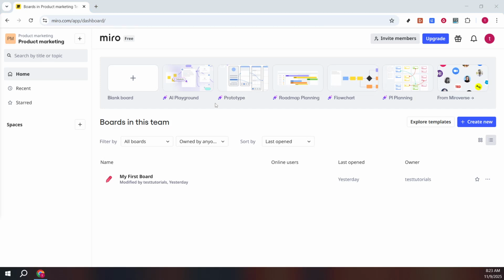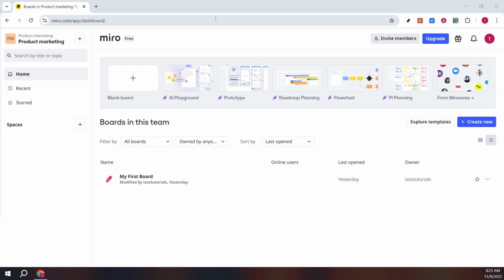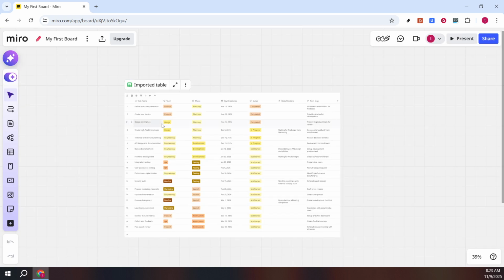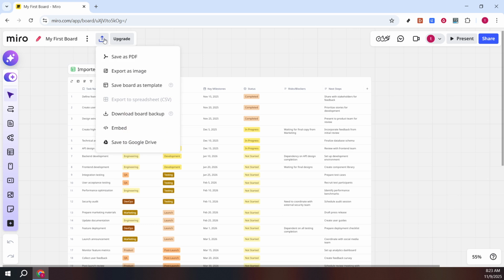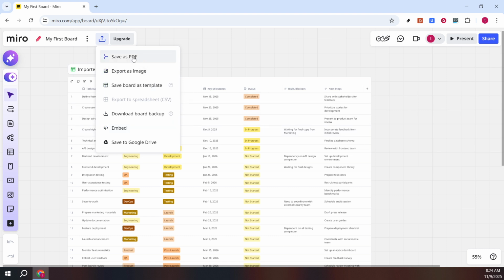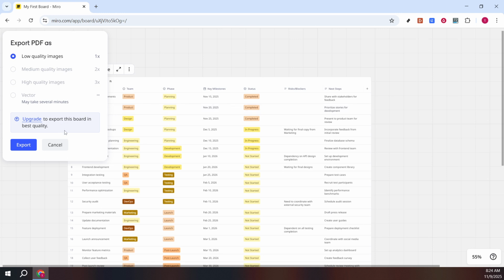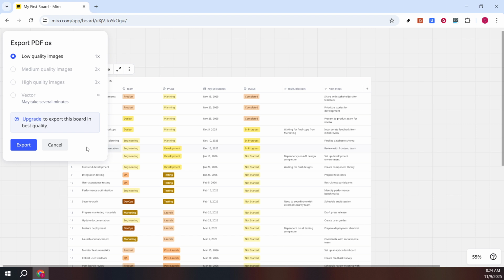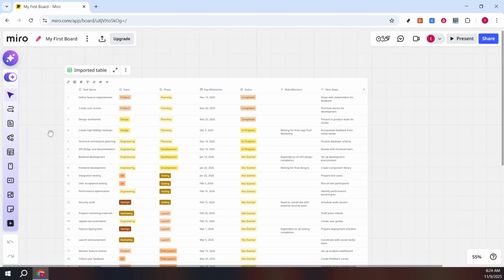How To Export Your Miro Board [2026 Guide]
How To Export Your Miro Board